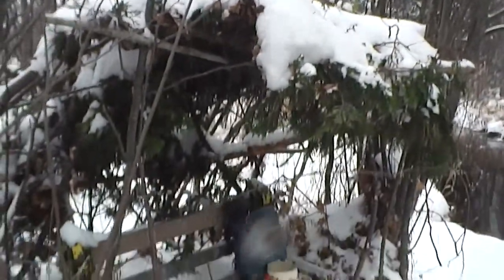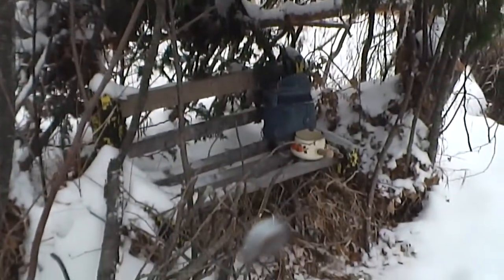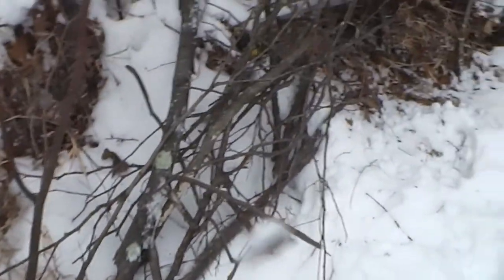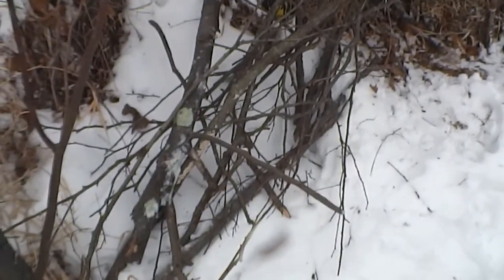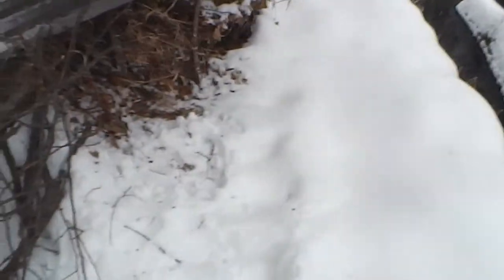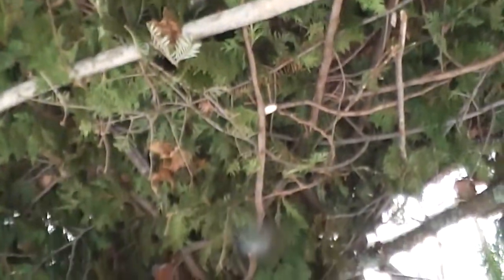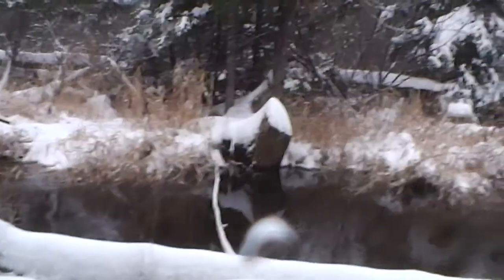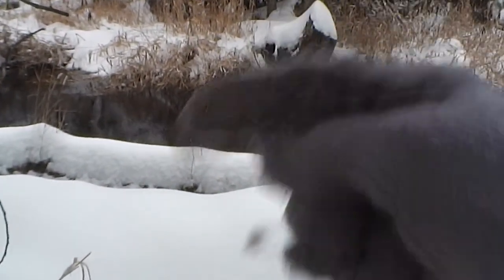Nancy Today: A bench shelter and campfire date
Love the campfire